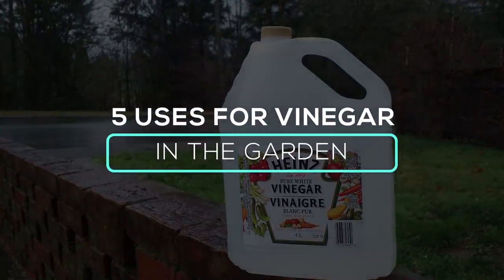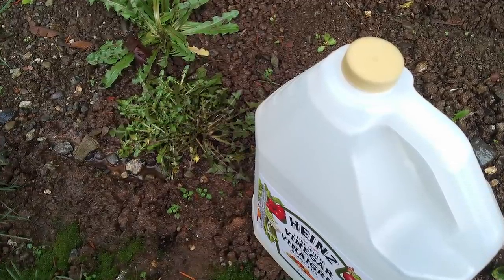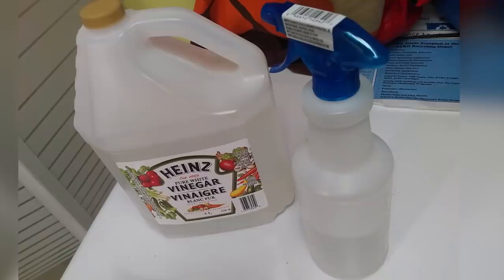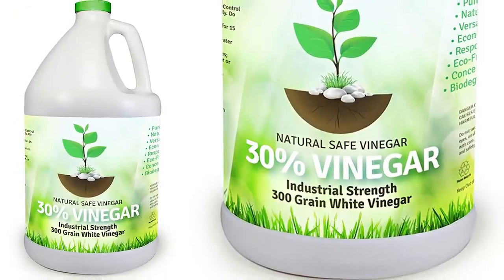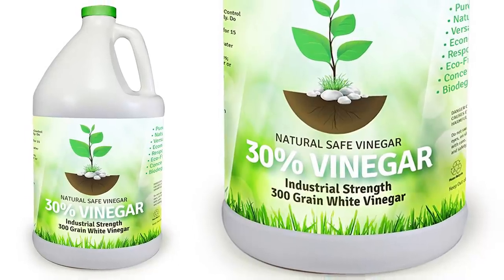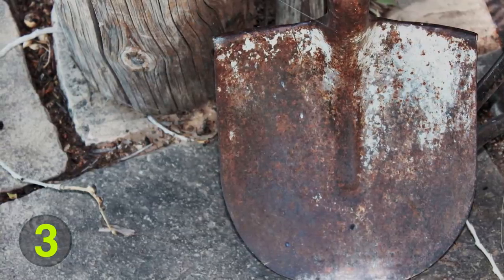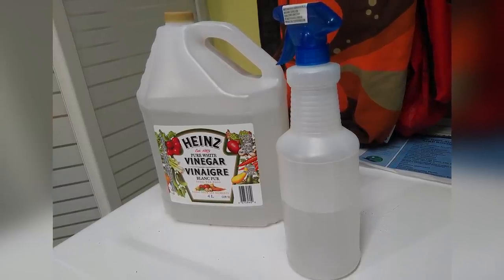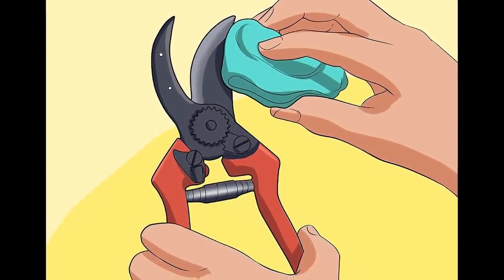Use Vinegar on your Garden and Be Amazed What Happens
Horticulture Vinegar
Soil acidity tester
Spray Vinegar on your garden and be amazed what happens.
5. Kills weeds
An excellent natural herbicide, normal white vinegar can be used to control unruly plants in your garden. Acetic acid in vinegar dries weeds out and kills them easily and effectively. Apply the vinegar should be done with a spray bottle that is full of white vinegar and 2 teaspoons of dish soap to help it stick to the leaves. Ideally spray the vinegar during a hot sunny day in the morning to amplify the drying power of the vinegar on the weeds. Spray the leaves as well as the roots for maximum effect. If it rains you’ll likely have to reapply the spray. If normal white vinegar doesn’t work you can pick up some stronger horticulture vinegar which we’ll link below that’ll need to be diluted down to 3 parts water to 1 part vinegar.
4. Deter Pests and Animals
Most creatures insect or furry don’t like the smell of vinegar and will stay away at all costs. Rodents, raccoons, deer, cats, moles, skunks, and rabbits will all steer clear of your property simply soaking some old clothes or rags in vinegar and placing them around your property.  Vinegar can be sprayed to stop the building of an ant hill or to deter bugs fruit flies and snails.
3. Removes Rust From Garden Tools
Do you have old rusty tools that you wish were shiny and new again? Vinegar is an effective cleaning tool on rusty, spray your tools with a healthy amount of vinegar then wrap it with paper towel and a plastic bag. Repeat this step for each tool that is rusty then let the vinegar sit on the tools for a full day. The next day you want to scrub the tools with a brush and baking soda neutralize the acidity then wash clean. Just like that your garden tools are new again.
2. Fungus and Mold Removal
Heavily shaded plants may develop fungus or mold spraying these plants with vinegar will help remove that mold and vinegar. This same technique works to remove mold in your house as well.
1. Acidify the Soil
Plants that thrive with more acidic soil will benefit from being sprayed with vinegar. Begonias, gardenias, blue hydrangea, holly, azalea, bleeding heart, blueberries and pine trees. First off you’ll want to test your soil’s acidity which can be actually done with a tester we’ve linked below.
If your soil needs more acidity then add 2 tablespoons of vinegar to 1 gallon or 3.8 liters of water. Water your plants thoroughly then check the ph daily to see where it’s at. If you are so inclined you can monitor and change the ph per plant for the ideal growing conditions.